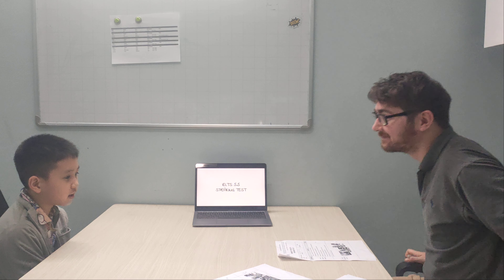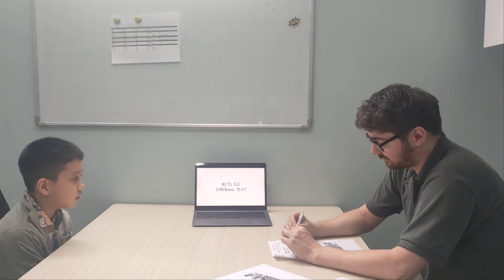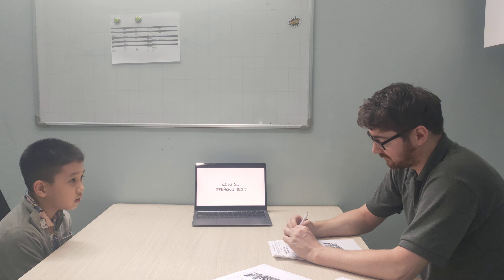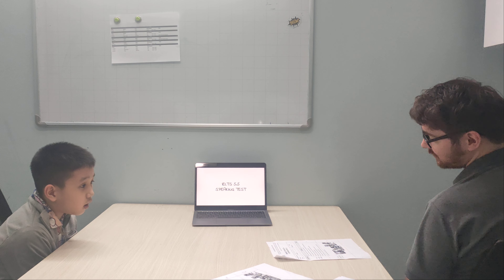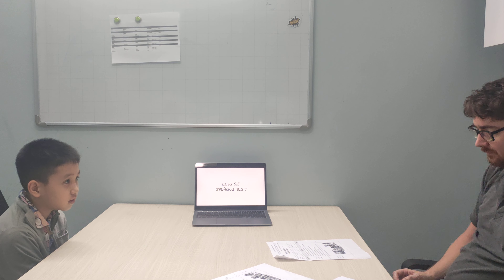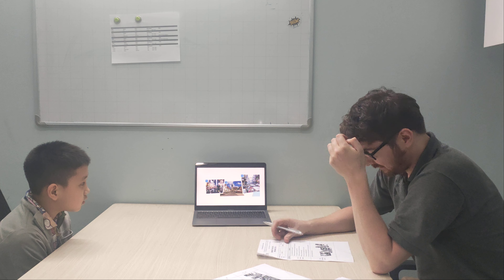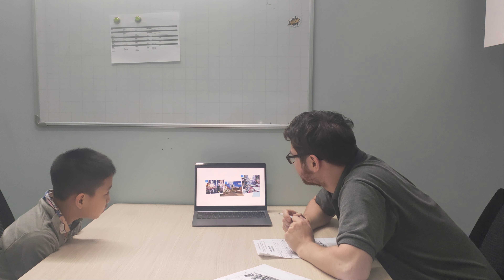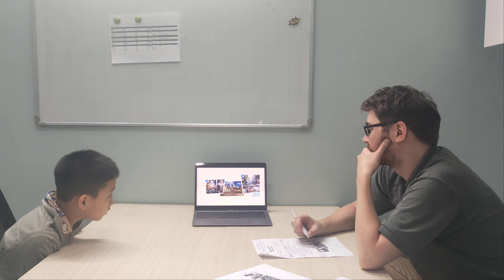NGHĨA DŨNG 8/4